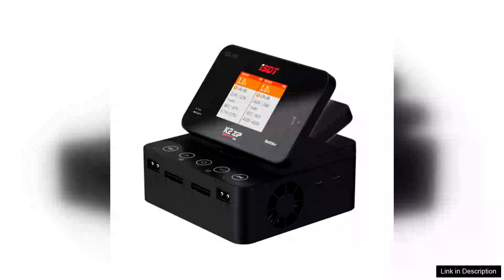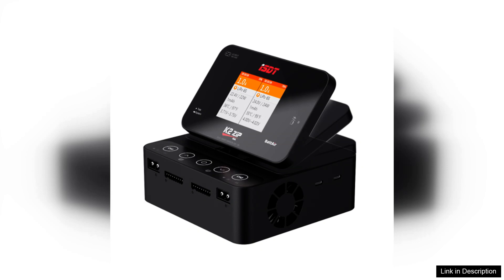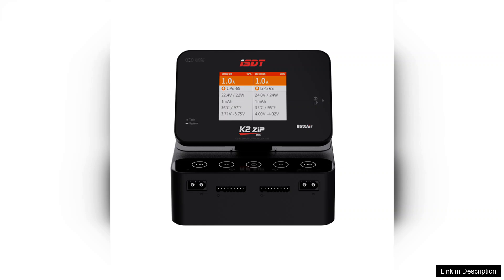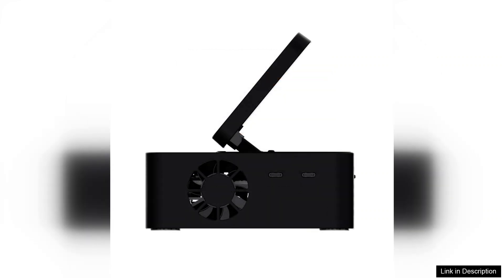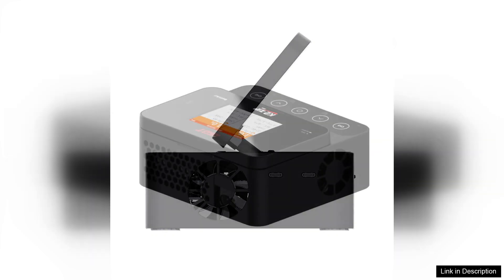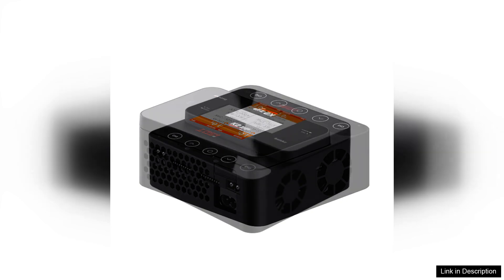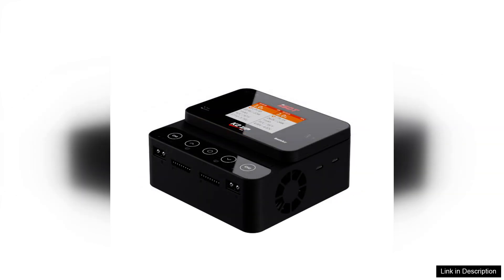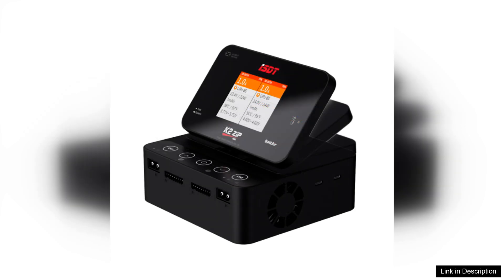ISDT K2 ZIP AC 200W / DC 500Wx2 Dual Channel Smart Charger Review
The ISDT K2 ZIP AC 200W / DC 500W x2 Dual Channel Smart Charger is an impressive addition to any hobbyist’s toolkit, combining powerful performance with user-friendly features. Its sleek design and compact form make it ideal for both home and field use, and the dual-channel capability allows for simultaneous charging of two batteries, which is a definite time-saver.

With a maximum output of 200W when plugged into AC and a staggering 500W on DC, the K2 ZIP is versatile enough to handle a range of battery types, including LiPo, LiHV, LiFe, NiMH, and others. This versatility is complemented by a smart charging algorithm that optimizes charging speed while ensuring battery safety, which is a significant advantage for those who prioritize longevity in their packs.

The charger’s user interface is intuitive, featuring a large color touchscreen that clearly displays charging parameters. Navigating through options is straightforward, making it accessible even for beginners. The K2 ZIP also includes features like an integrated balancer, which is essential for maintaining cell health, and a range of safety protections, including over-voltage and temperature monitoring.

However, there are a few minor drawbacks to consider. The charger can get warm under heavy load, so ensuring adequate ventilation is necessary. Additionally, while it supports various battery types, users should ensure that the firmware is up to date to take full advantage of its capabilities.

Overall, the ISDT K2 ZIP AC 200W / DC 500W x2 Dual Channel Smart Charger stands out for its robust performance, flexibility, and ease of use. Whether you are a seasoned RC enthusiast or a newcomer to the hobby, this charger is worth the investment, providing reliability and efficiency that will enhance your overall experience.